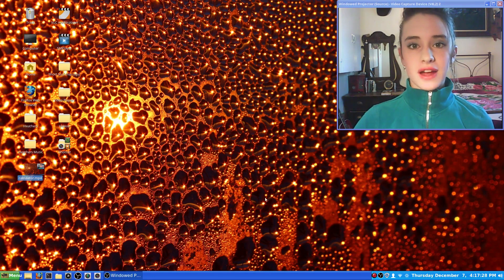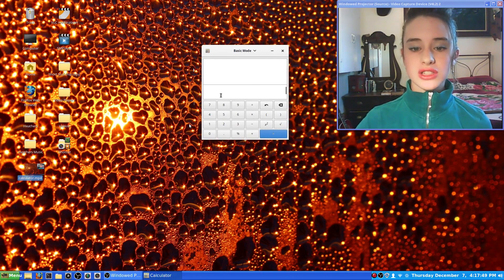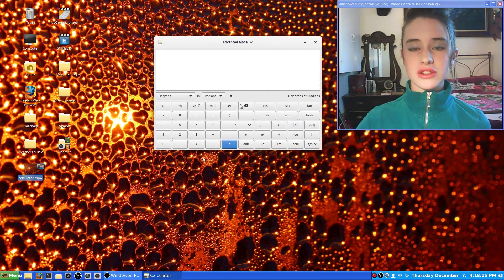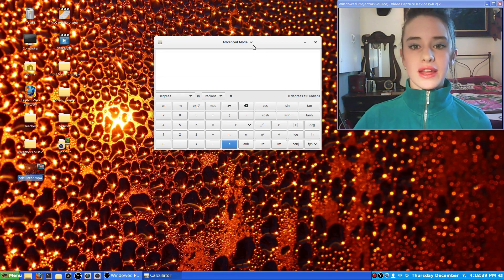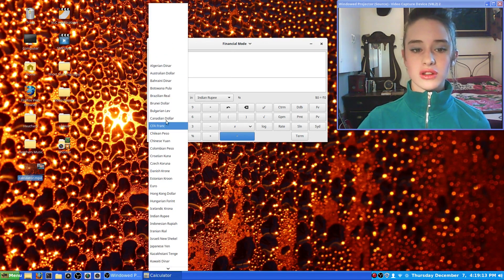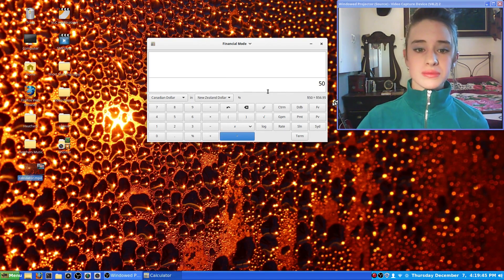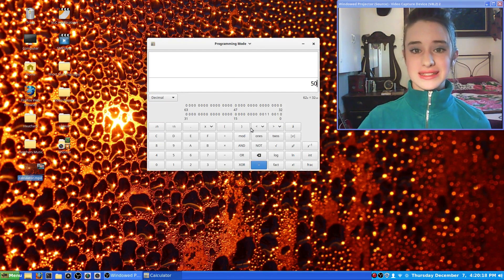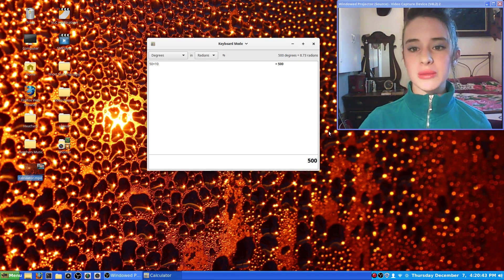Linux Calculator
Linux calculator. Showing the different modes found in the pre-installed linux mint calculator and what they can be used for with . Different modes such as basic mode that you would find on a basic calculator, then advanced mode for more advanced mathematics and trigonometry. Also financial mode that can convert different currencies, programming mode for the programer, along with keyboard mode so you can use your keyboard to do your math.  Tech tips with Heather.